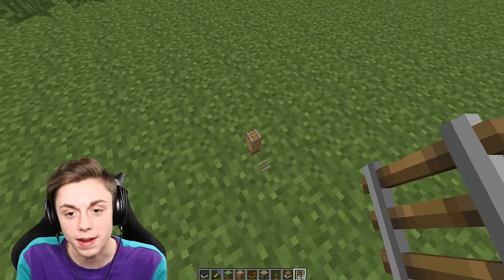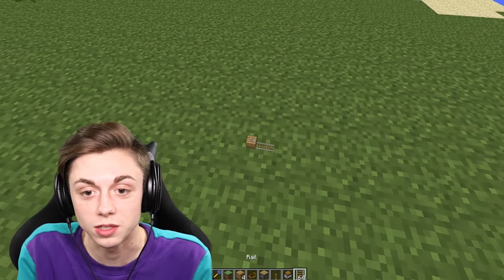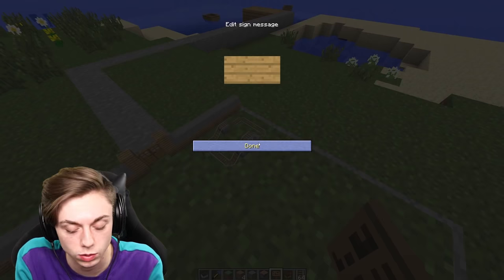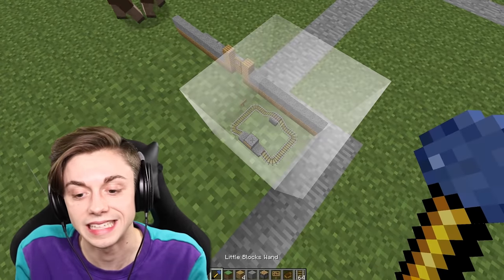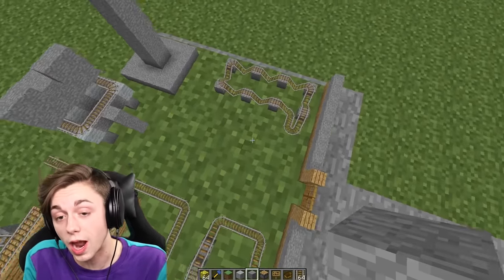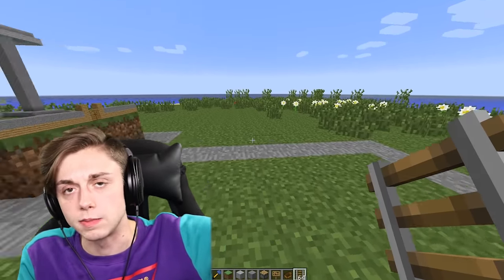Building the SMALLEST AMUSEMENT PARK in Minecraft!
Today we build the Worlds SMALLEST Amusement park in MINECRAFT!! At the end, we Recreate every ride and enjoy them at FULL SCALE!!
Comment what I should build next!

--- Equipment ---